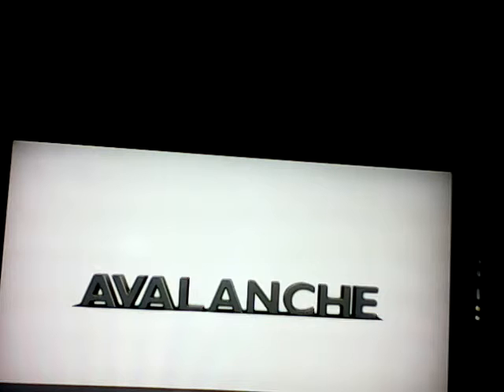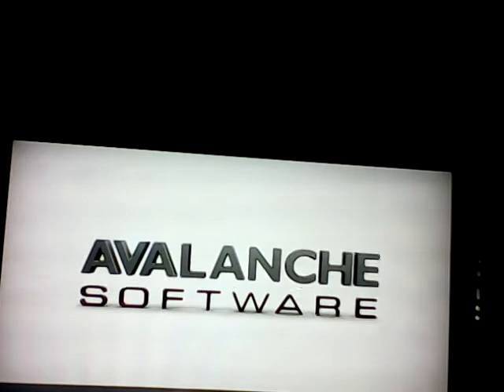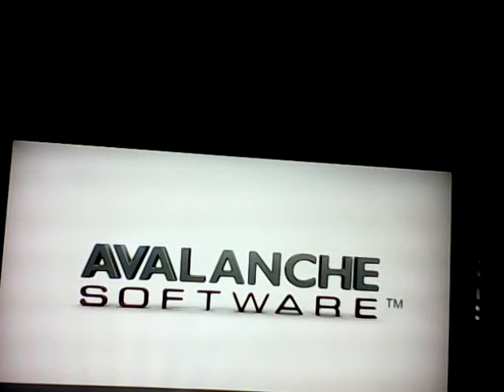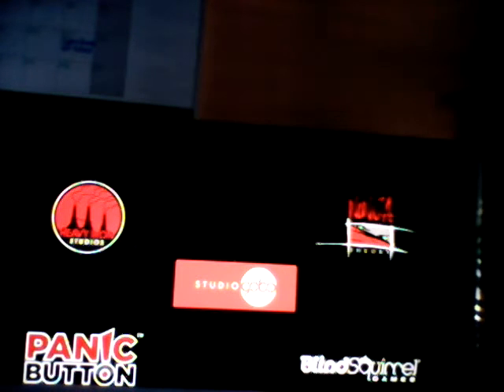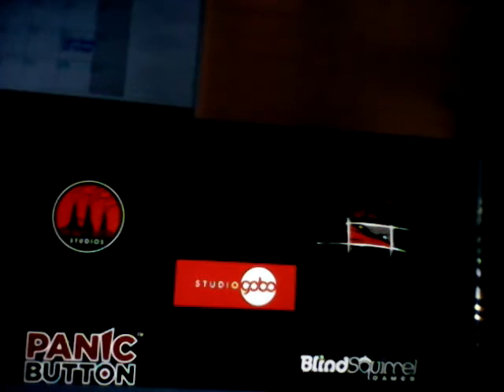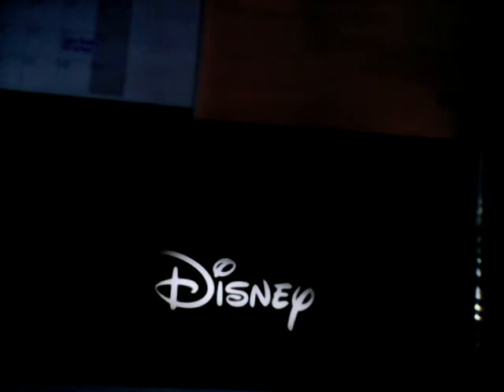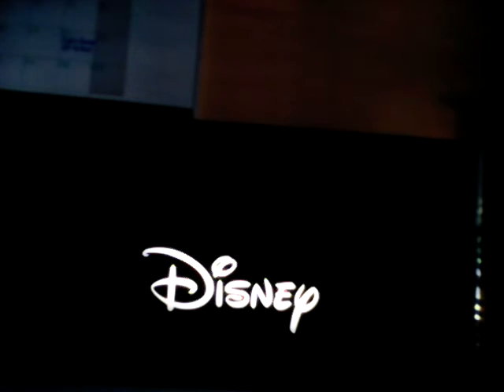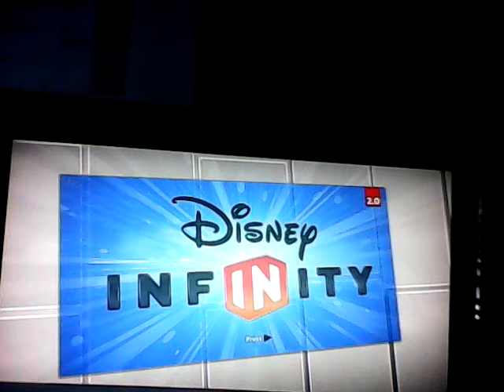Disney INFINITY prevou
thare be more soon